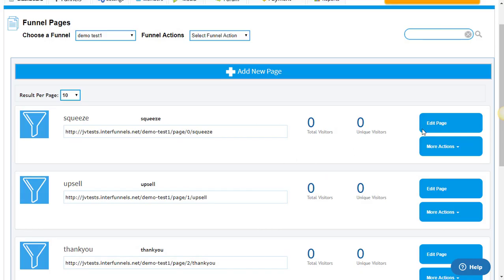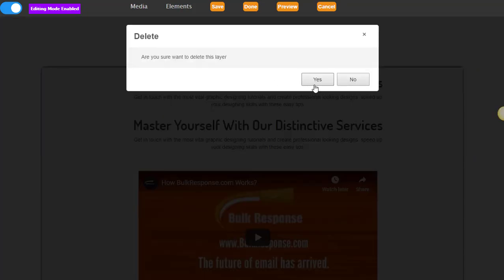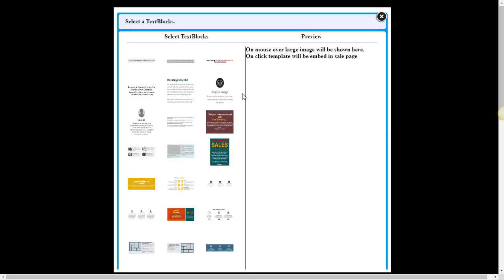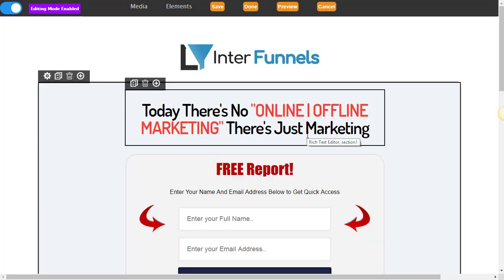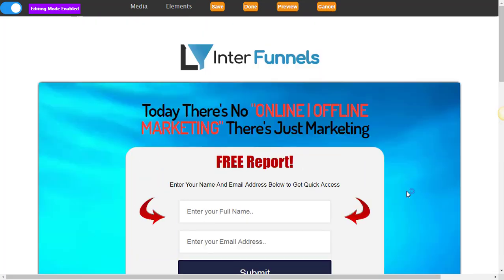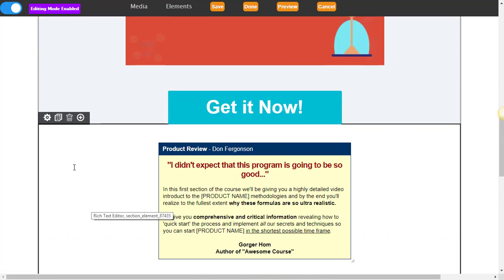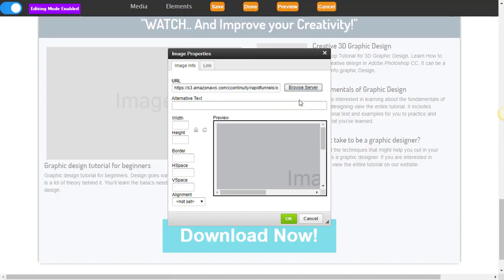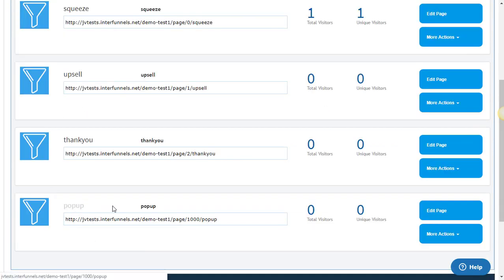InterFunnels Page Editor Demo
This video shows InterFunnels Page Editor Demo.